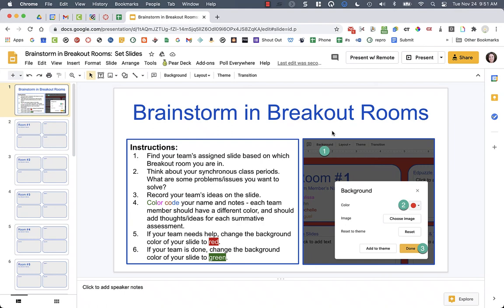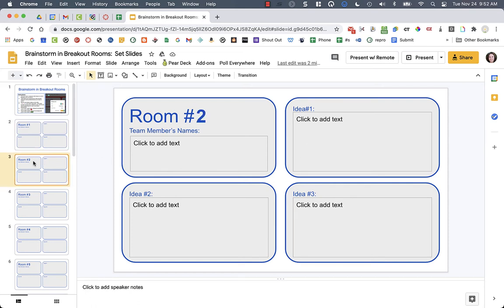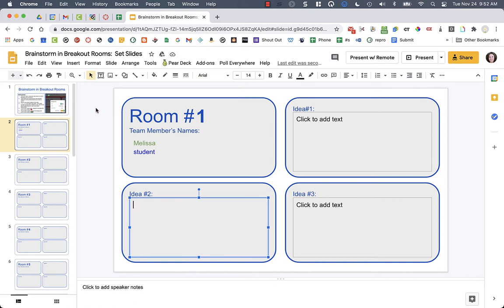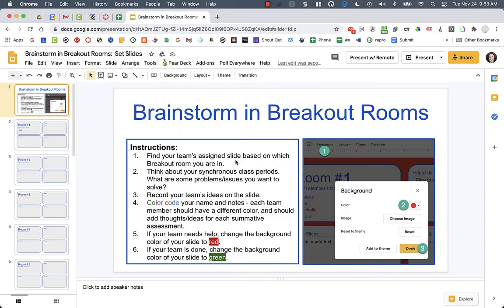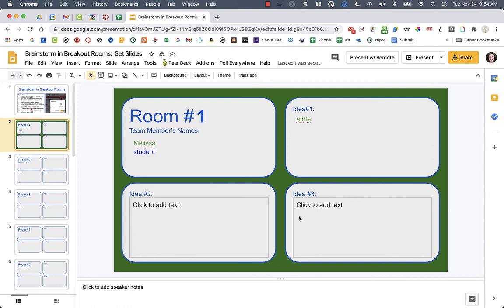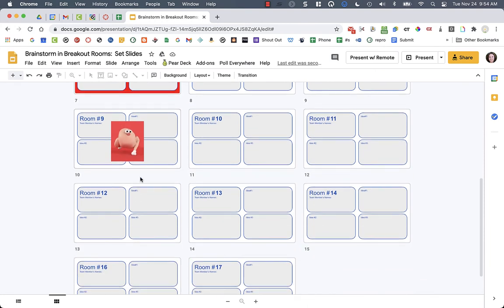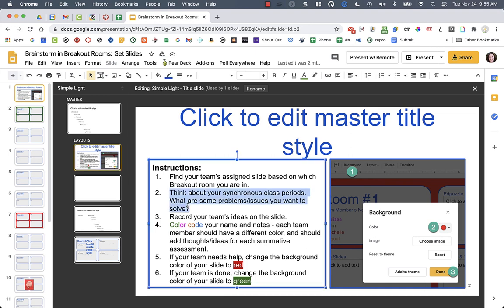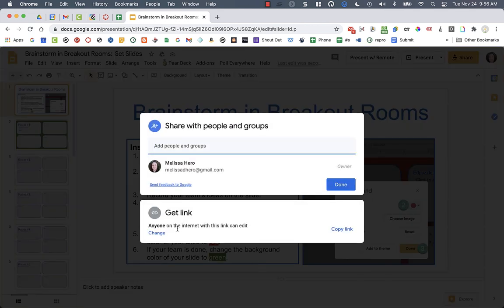Monitor Breakout Rooms With Google Slides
This videos shows a way that you can monitor all of your student breakout rooms at once, using Google slides, since you can't be in each breakout room at once.  It quickly shows how to edit the master slides to make it easy to change your template, which changes all slides.  Here is my template google slides used in this video